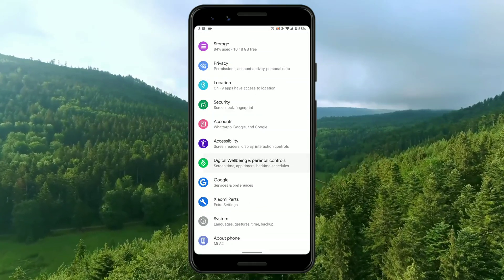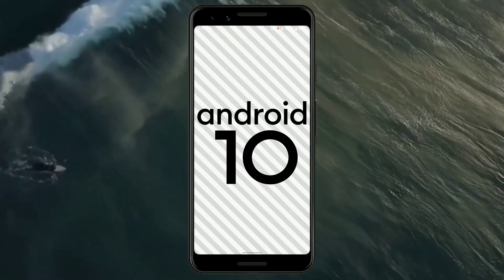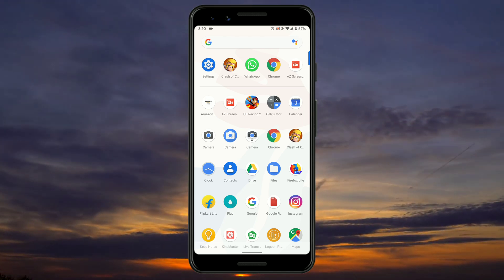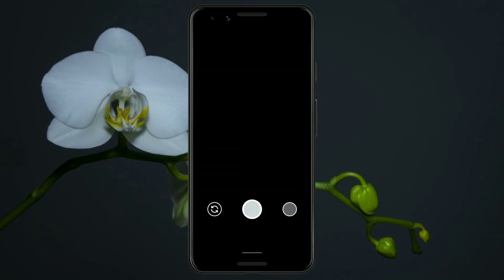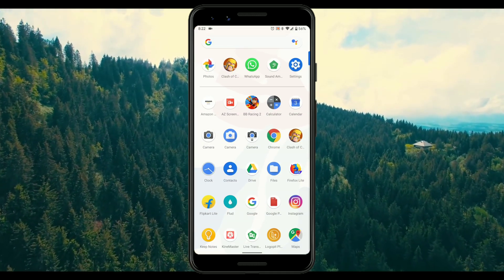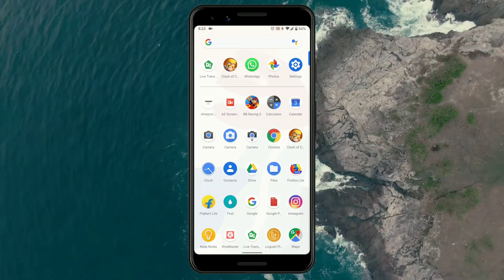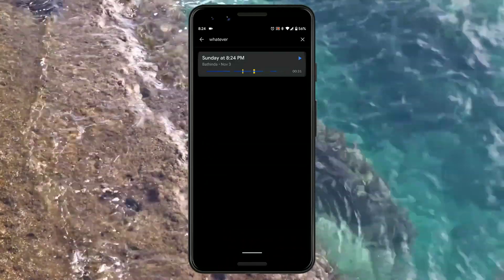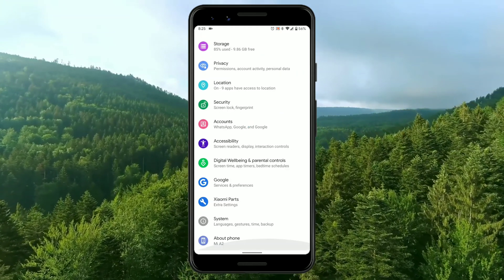install android 10 custom rom on mi a2 , pixel4 gcam support,google audio recorder, pixel experience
in this video I'm going to show you the pixel experience Android 10 rom on xiomi mi a2. the rom is available for almost any Android device along with some features like google pixel 4 cam and google live transcribe and google sound recorder and google sound amplifier along with pixel 4 wallpapers, links to everything will be below.

note: to install rom you need to be familiar with stuff like twrp recovery, fastboot etc. if you are new to this stuff please watch some video tutorials including mine before trying to install the rom

check other useful videos on my channel and also check side cards and end-screen too